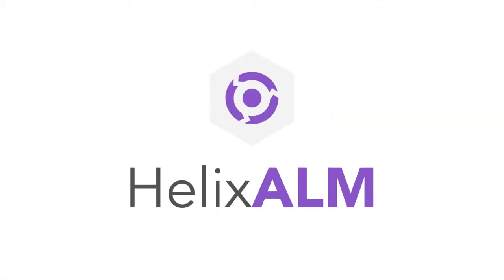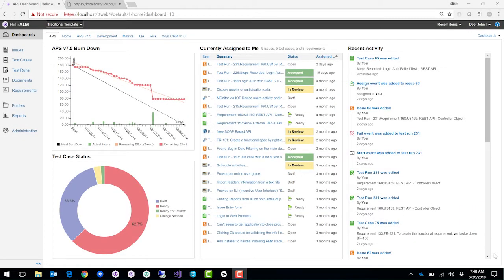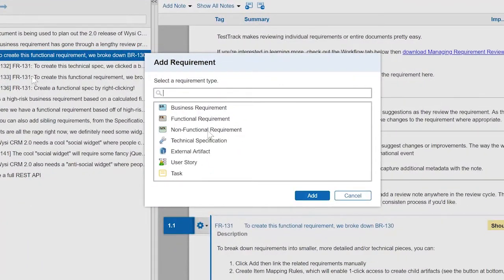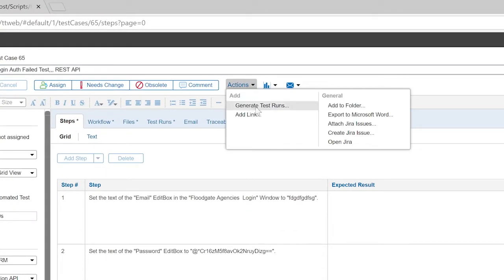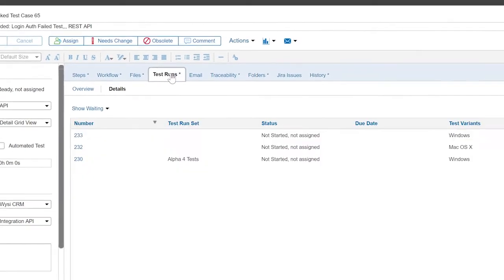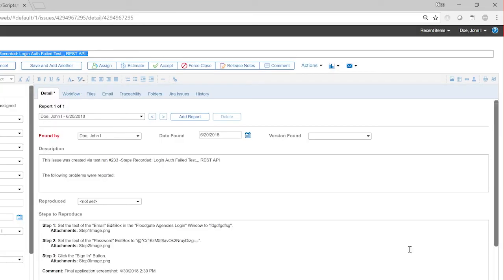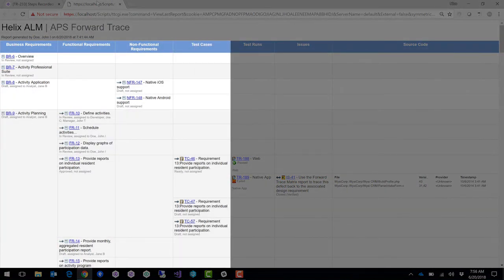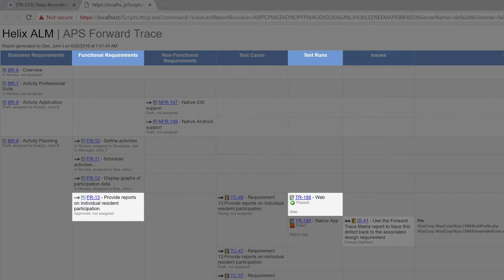ALM Overview | What Can You Do With Perforce ALM?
Discover how to create a traceability matrix report that links your requirements, test cases, test runs, and defects. Perforce ALM (formerly Helix ALM) makes it easy for you to manage your requirements, testing, and issues — all in one spot with world-class traceability throughout.